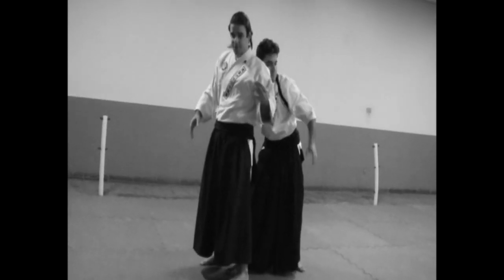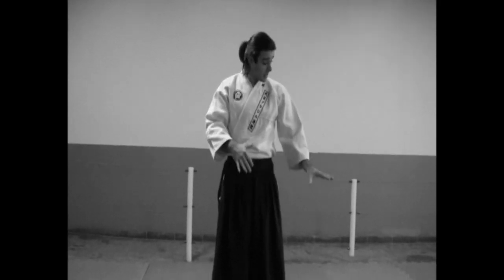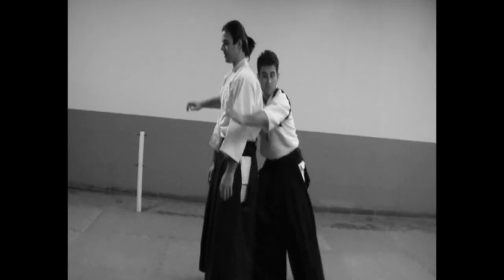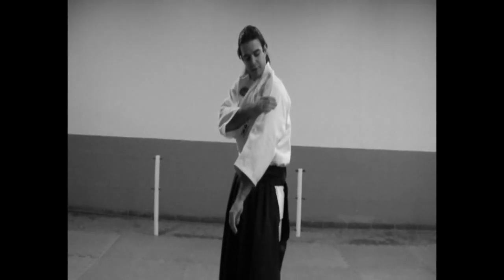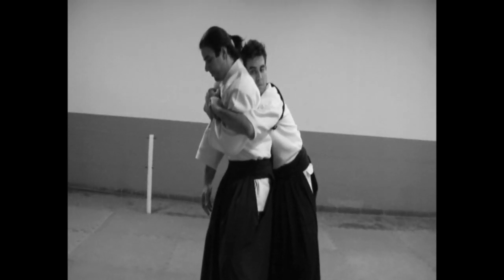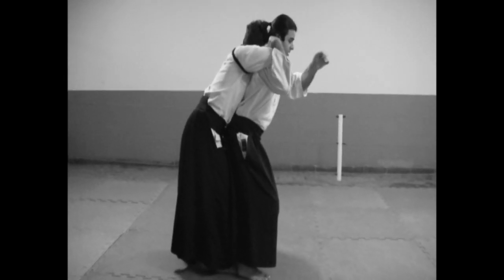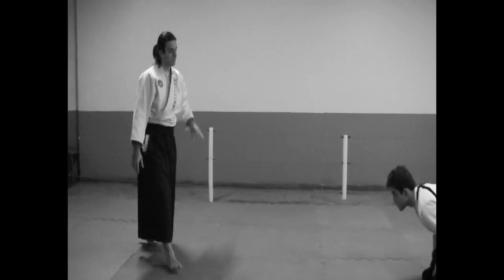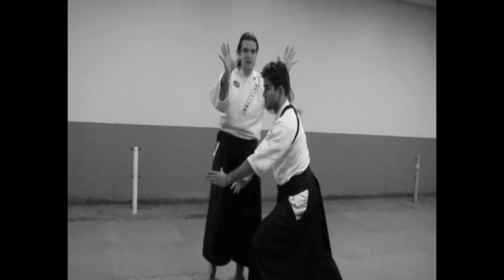Ogawa Ryu Jujutsu class - Thiago Finotti - Nihon Me 1/2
Thiago Finotti explains Jujutsu Nihon me - Rokuban Renzoku Dosa